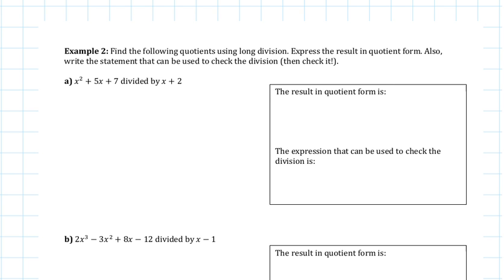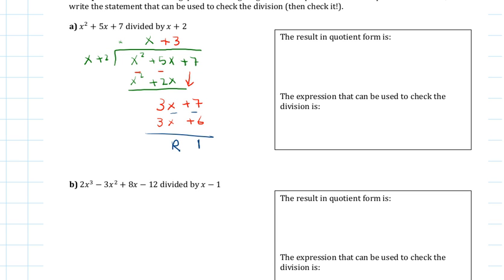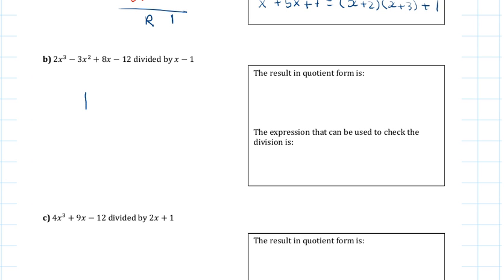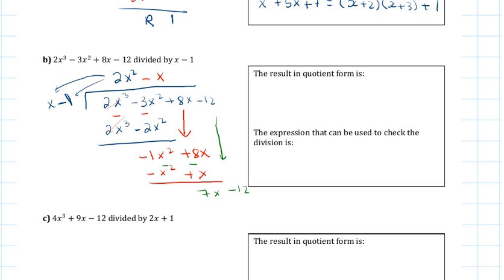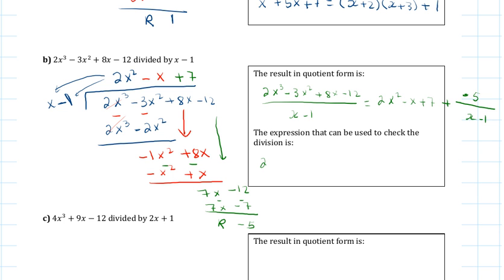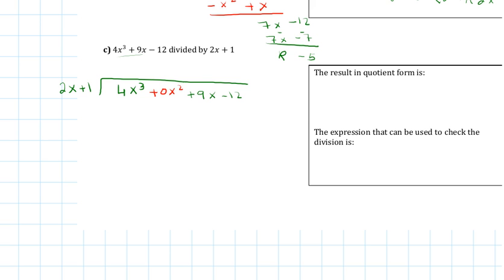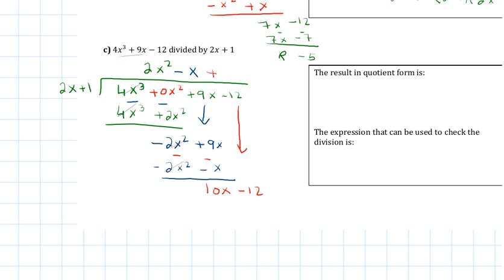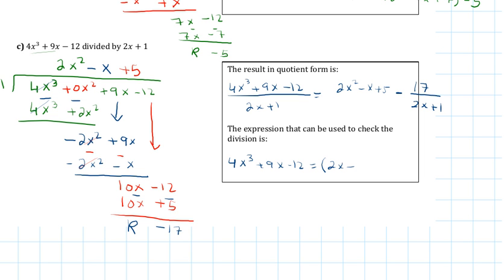2 .1 long division 2